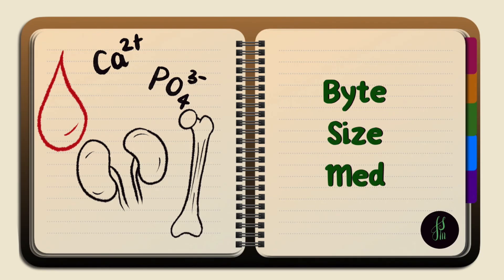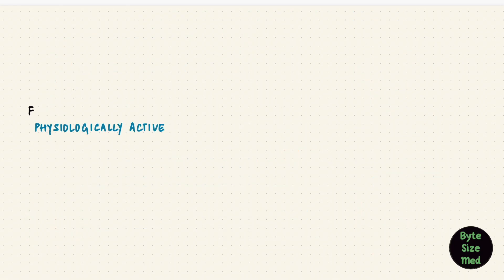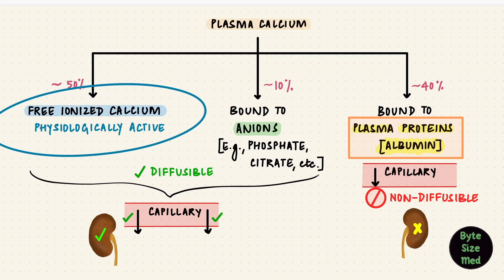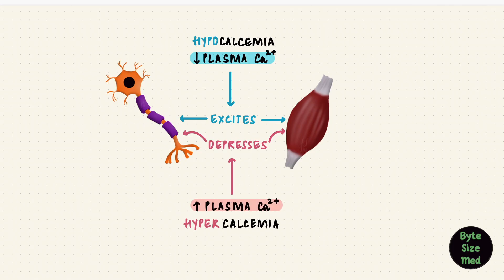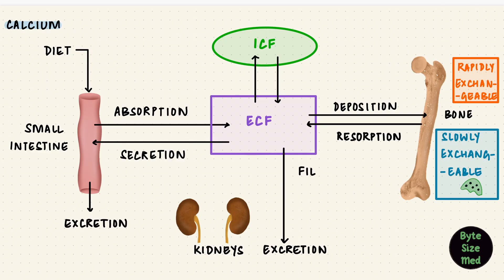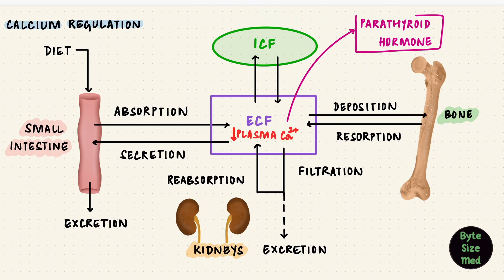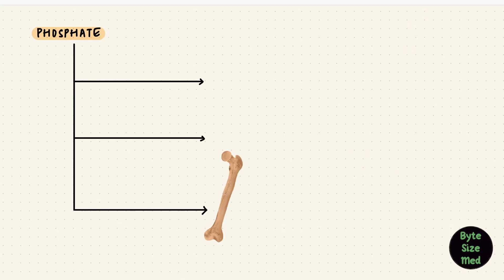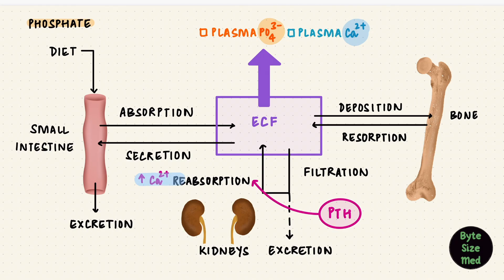Calcium and Phosphate Homeostasis | Intro to Calcium Regulation | Endocrine Physiology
✨This video is an intro to calcium and phosphate regulation, with the distribution of these ions, some of their functions and the organs needed for balance. I hope it helps! ☀️
Part 2 will be on the Renal handling of Calcium and Phosphate.

0:00 - Intro
0:12 - Calcium Functions
1:09 - Calcium Distribution
4:05 - Calcium Regulation
6:30 - Phosphate

🔢 Any numbers I've used in this video are just examples for illustration. All numbers are subject to individual variation.